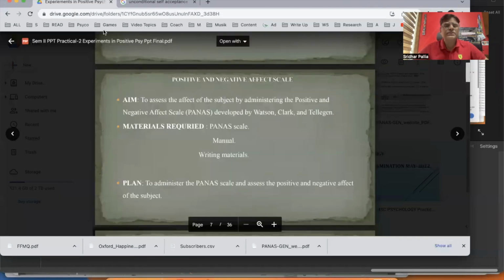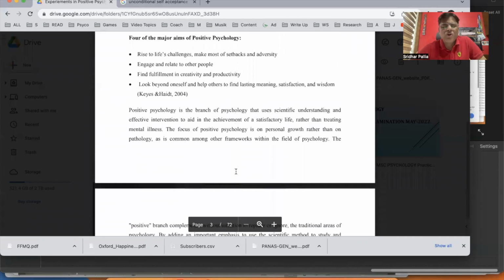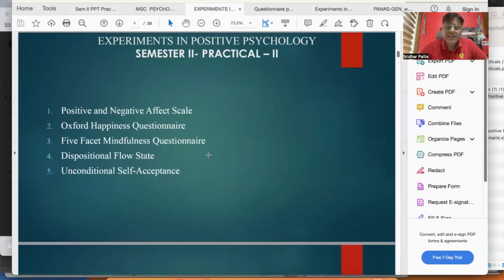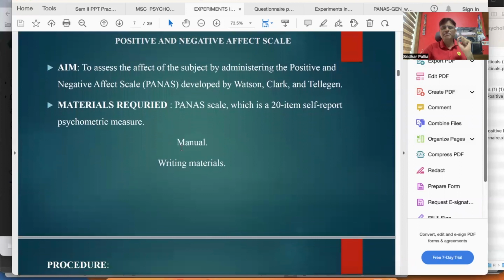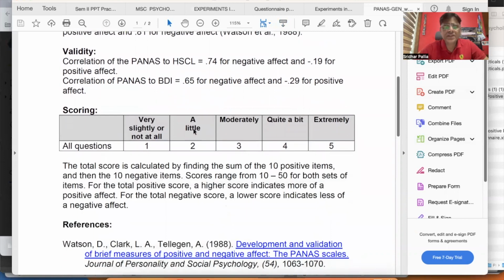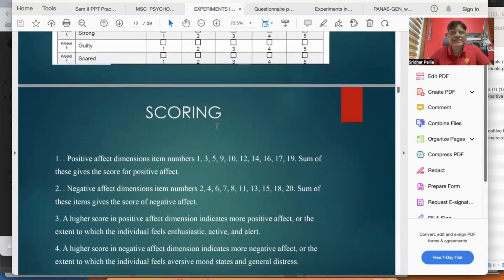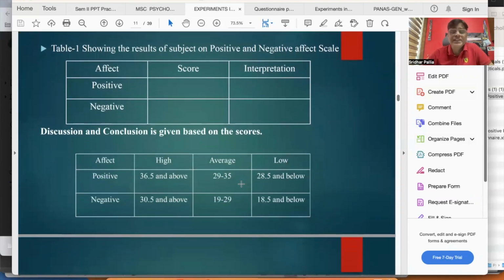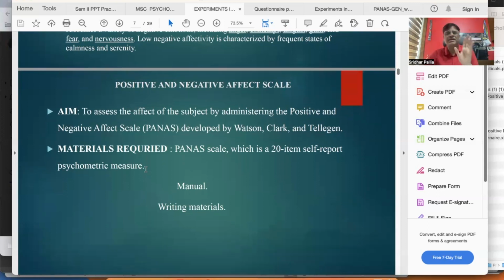JU Sem 2 Practicals Explanation